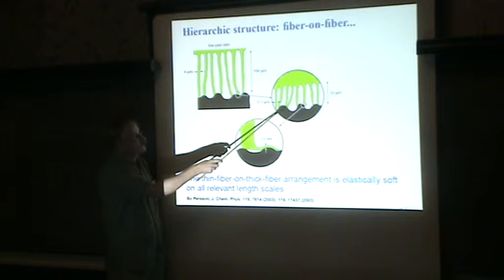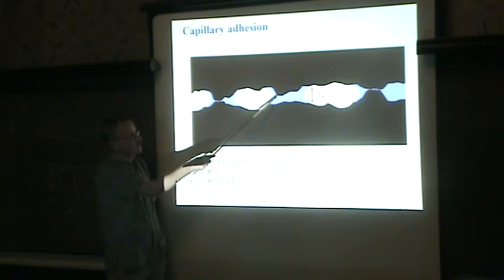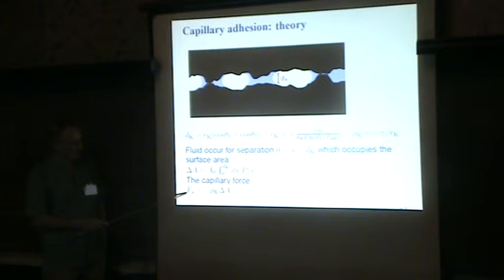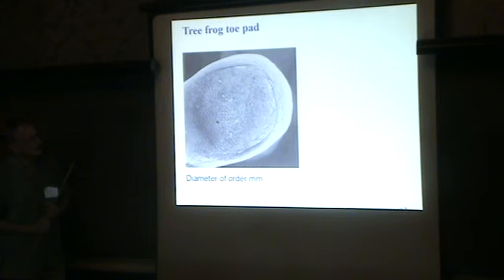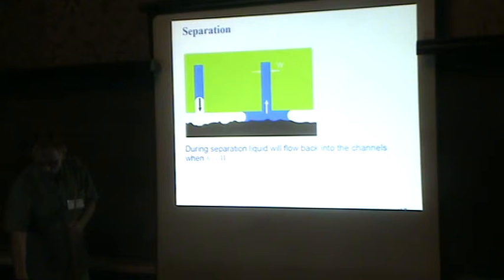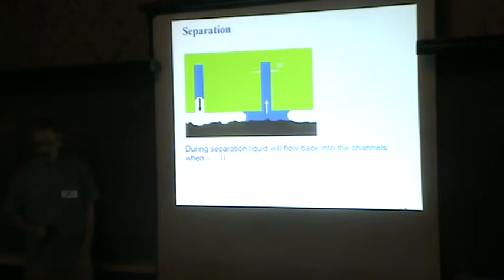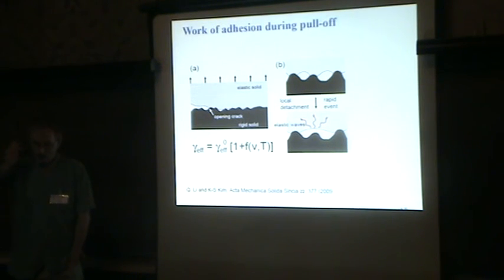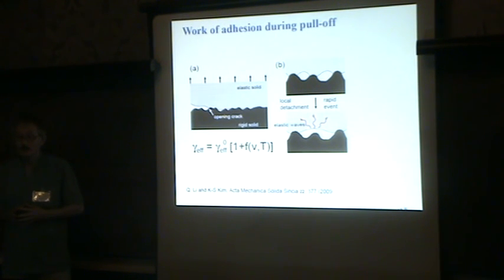CISM2011_Persson_Lecture 2 (2).MPG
Prof. Persson at the "Advanced and Bio-Inspired Nanomechanics" CISM course, 18-22 July 2011, coordinated by Prof. Pugno.